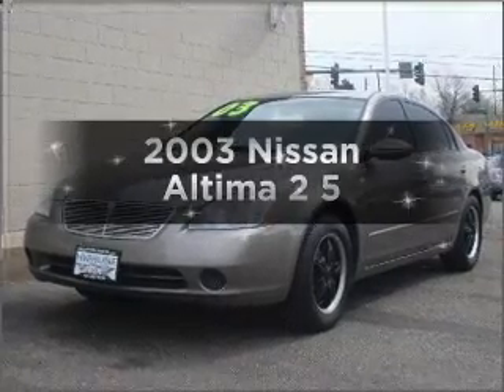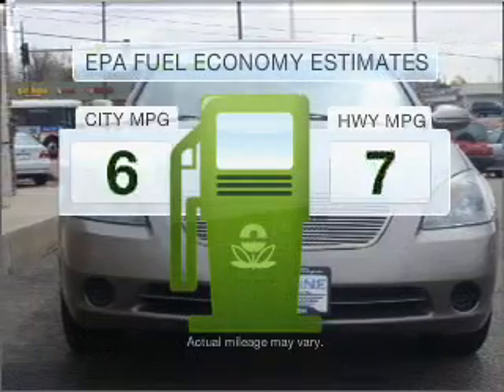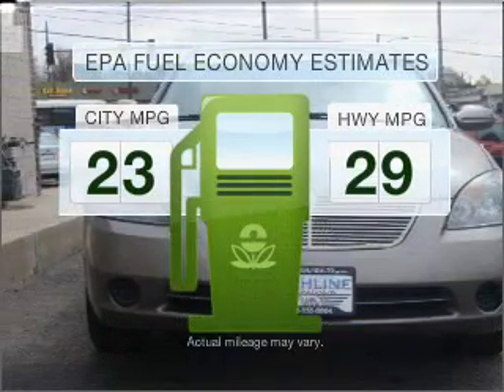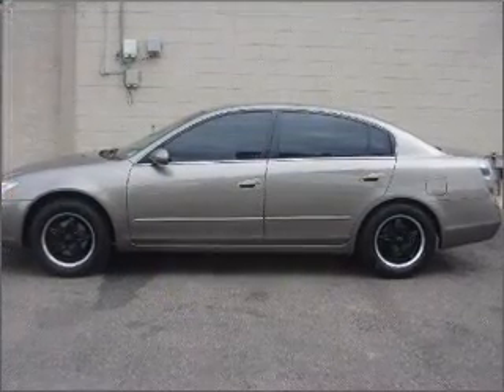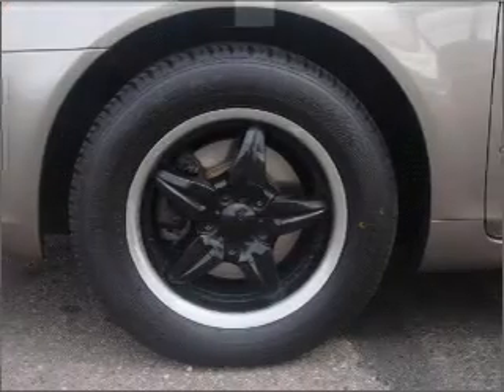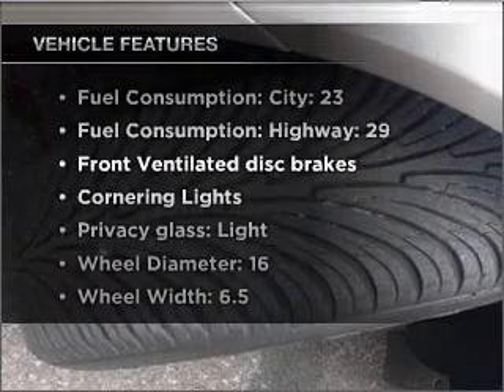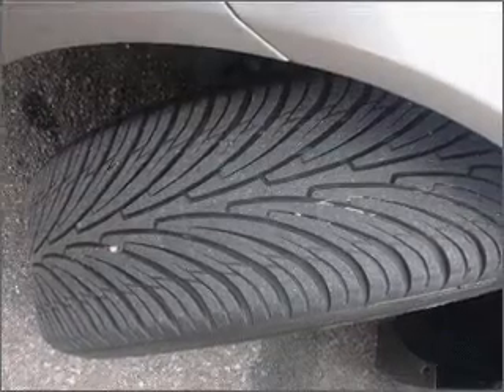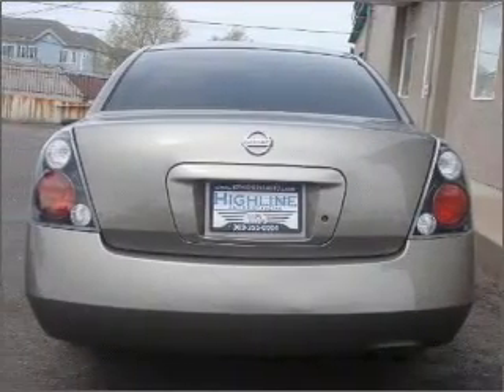2003 Nissan Altima - Denver CO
Year: 2003
Make: Nissan
Model: Altima
Trim: 2 5
Engine: 2.5 liter inline 4 cylinder 16 valve
Transmission: Automatic
Color: Gray
Mileage: 115268
Address:
6490 Leetsdale Dr
Den